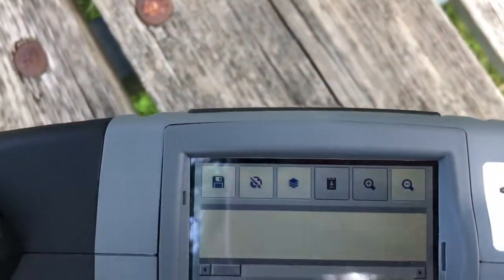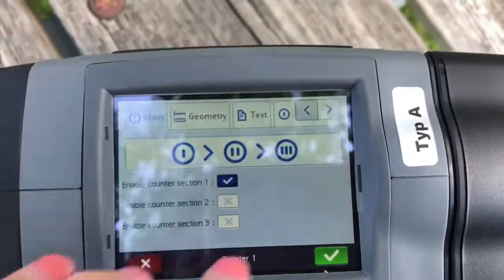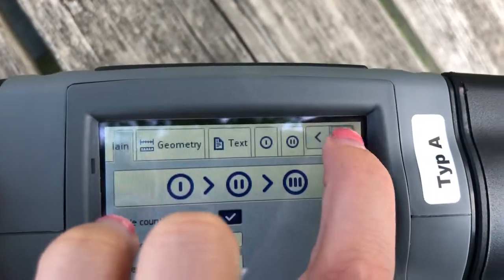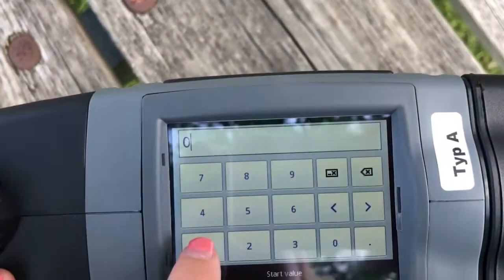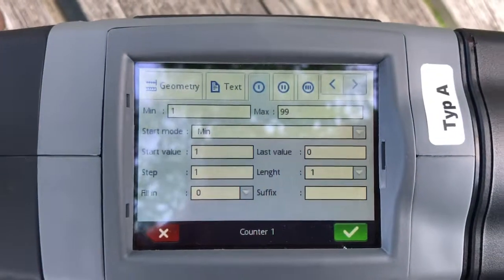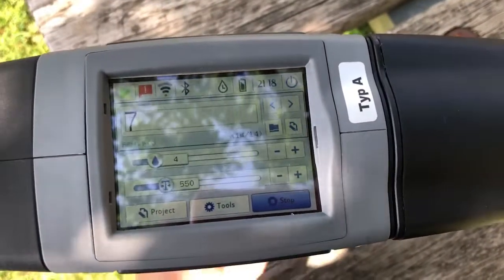How to Program a Counter on the EBS-260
PRINTS EVERYTHING ON ANYTHING! The stand-alone, wireless printer will print using acetone or MEK based ink. Printing at 2-inches tall or 0.39-inches small the EBS-260 Portable Ink-Jet Printer brings innovative enhanced features and abilities from the previous model including a color touchscreen for adjusting message contents and parameters on the go.
DASCO ON YOUTUBE
DASCO ACROSS THE WEB
Dasco is a label solutions provider committed to providing the best service for all of our customers, big or small.